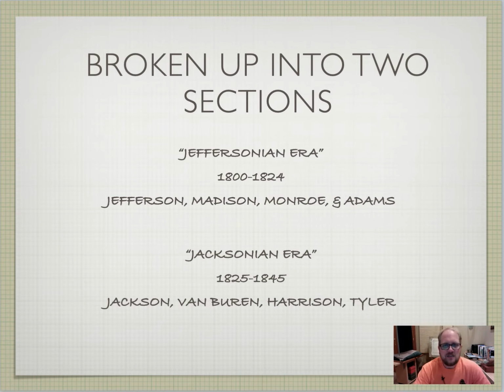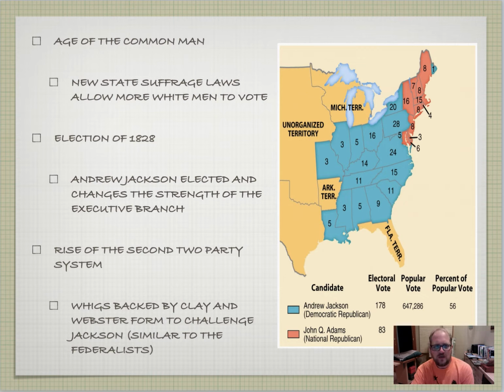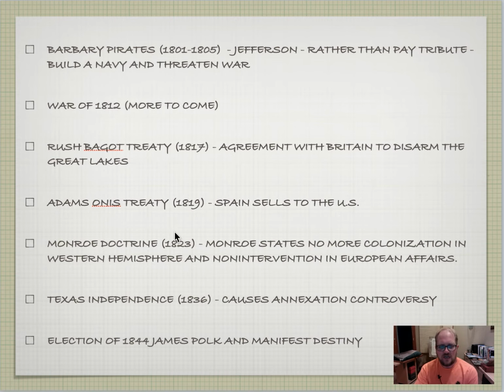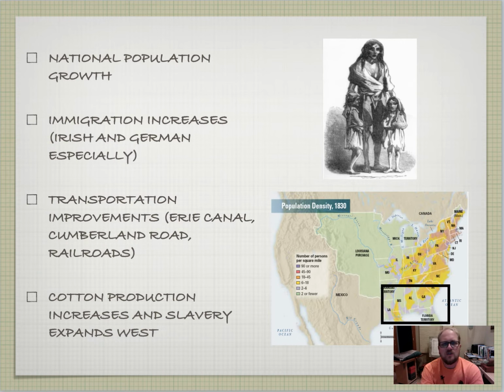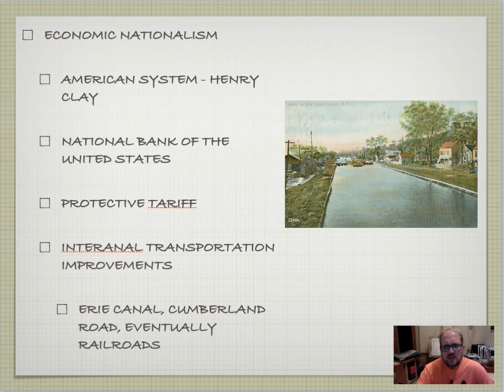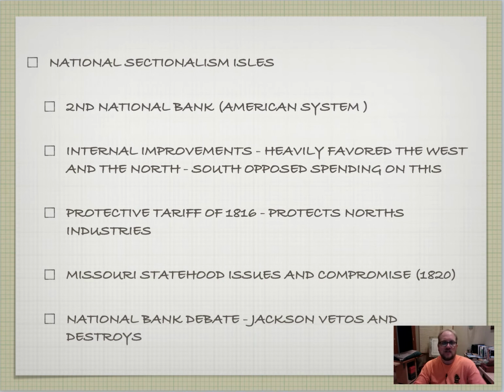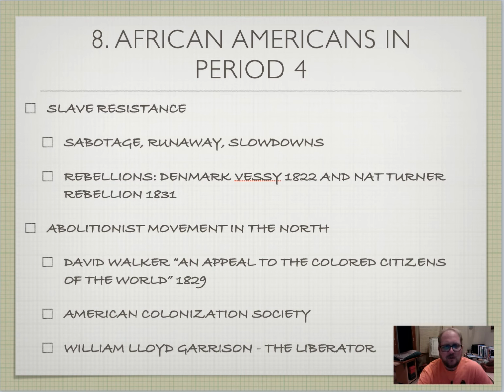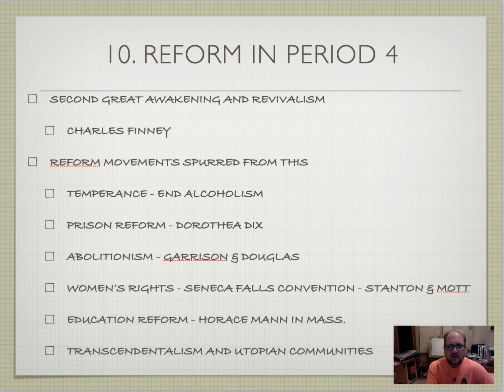APUSH Period 4 Review 1800 1845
This video will take you through Period 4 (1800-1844) Jeffersonian through Jacksonian Eras ending with the election of President Polk.